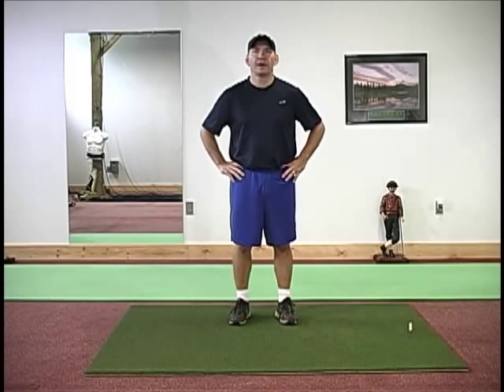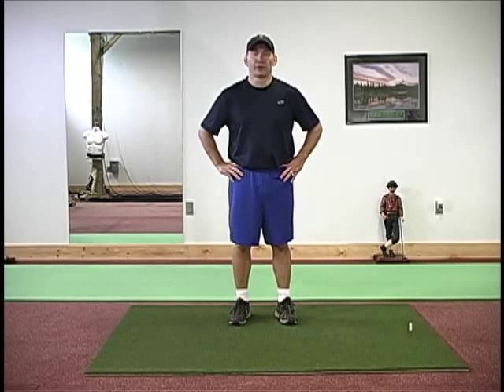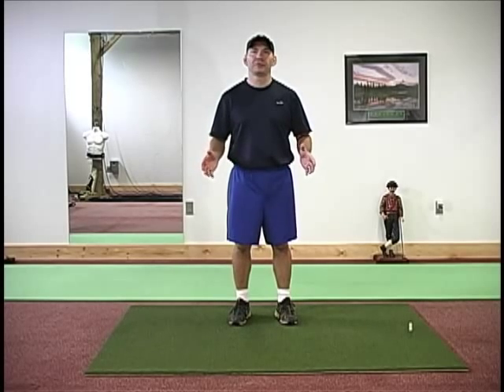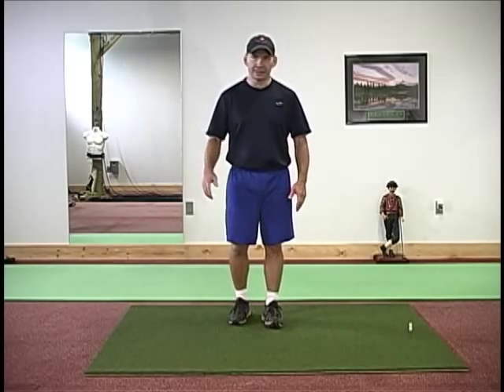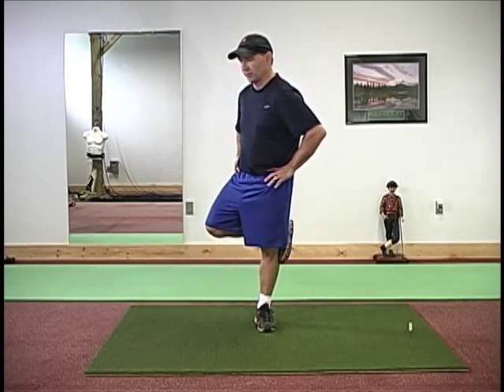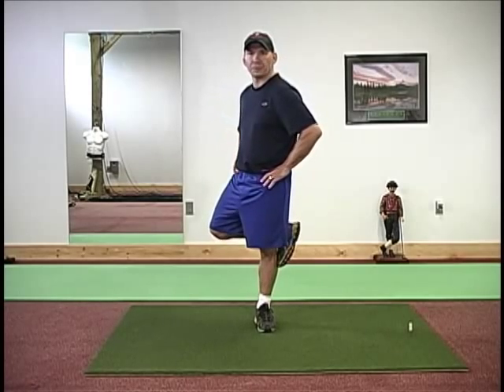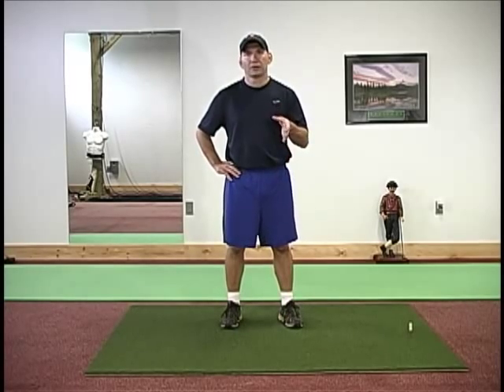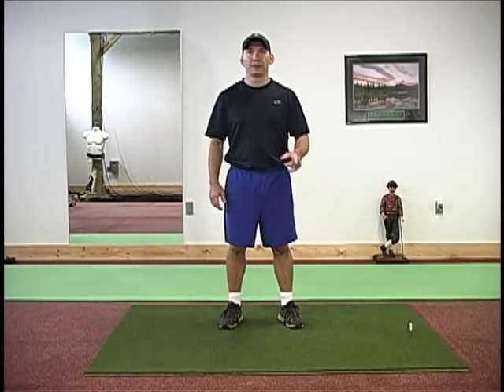Stork Turns for improved Hip Internal & External Rotation in the Golf Swing - Golf Biomechanics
Stork turns promote better balance and hip rotation for a better golf swing.  We are the Charlotte and Lake Norman area expert in golf biomechanics and golf fitness.